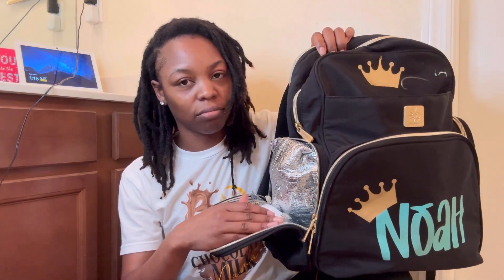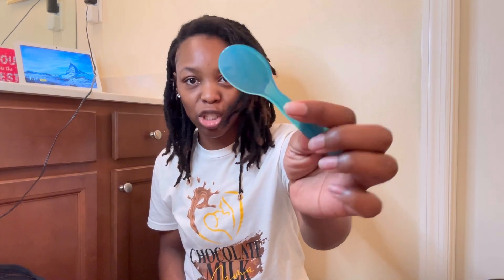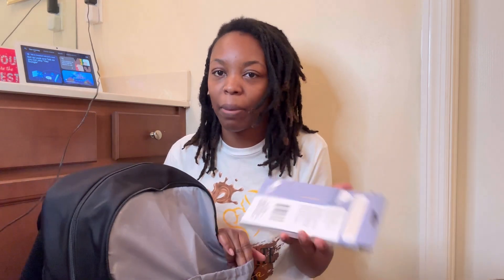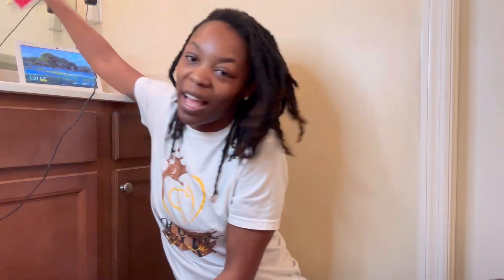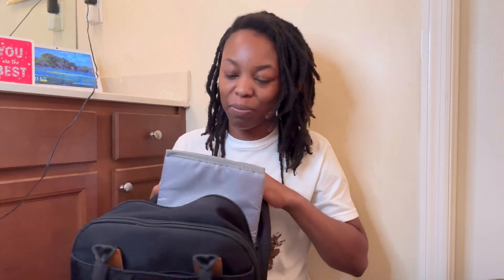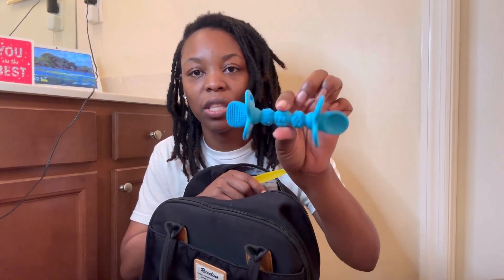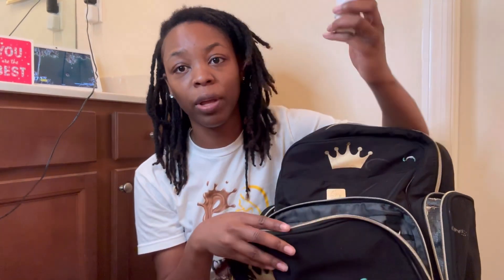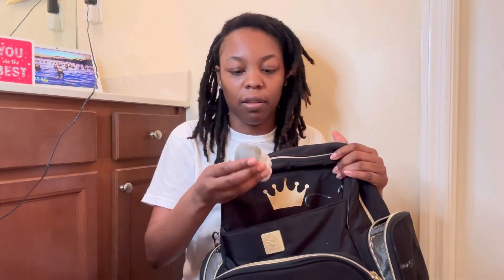Packing A Daycare Bag | what’s in my baby bag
Amazon Store